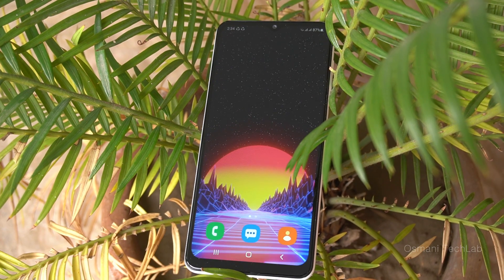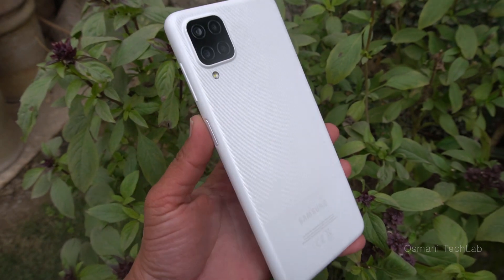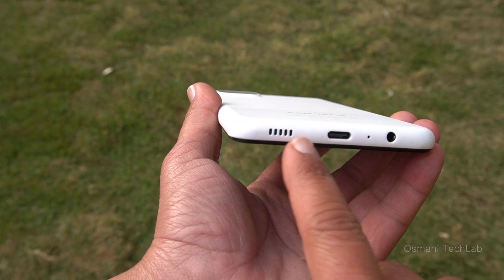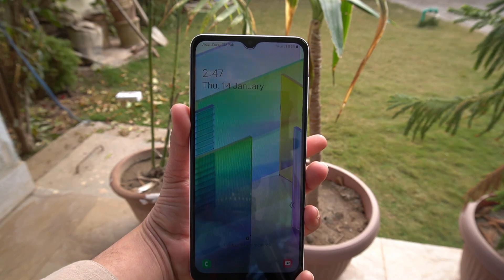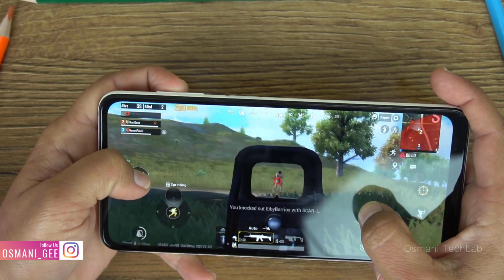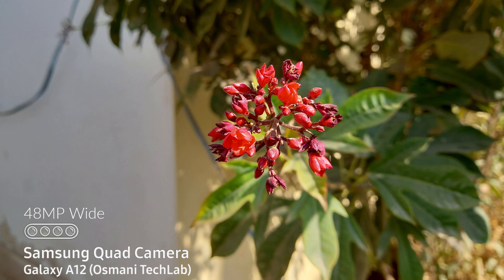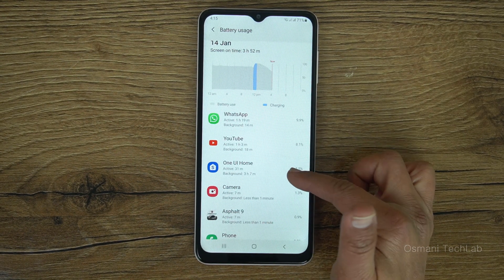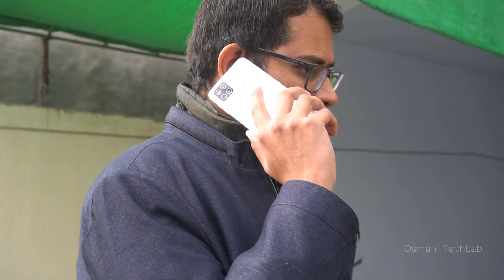Samsung Galaxy A12 Review - 12 Days Later!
Hi, in this video I am going to review Samsung Galaxy A12 after using it for 12 days, I am going to include in review of Samsung Galaxy A12, Design, Performance, Camera, Battery and Speaker. I tested PUBG on Samsung Galaxy A12 along with I tested Call of Duty Mobile and Asphalt 9 on Galaxy A12. And after that you will get the idea, that should we buy Samsung Galaxy A12 or not?    :)

In The Video:
Galaxy A12 Intro (0:00)
Quick Unboxing (0:21)
Design Review (0:40)
Performance Review (2:23)
Camera Review (3:22)
Battery Review (4:16)
Speaker Test (4:49)
Android OS (5:18)
Final Thoughts (5:23)